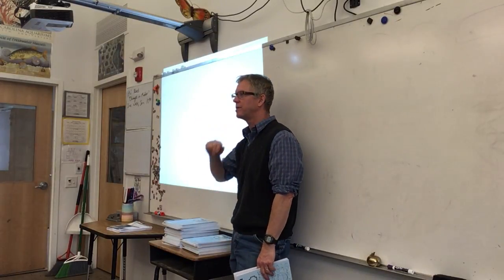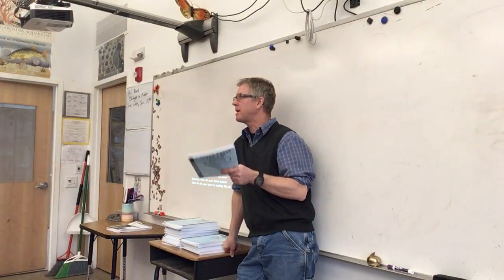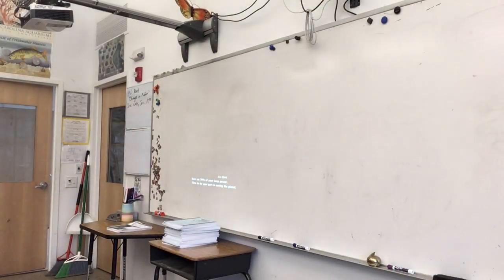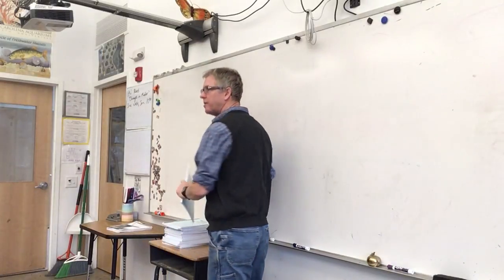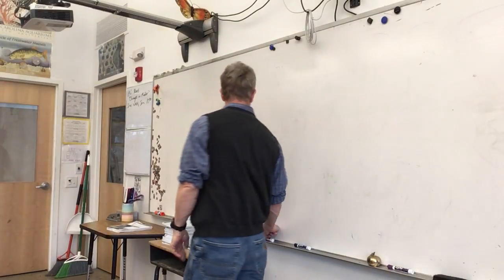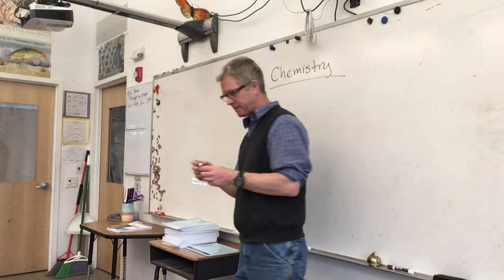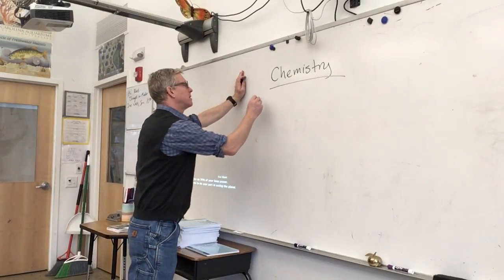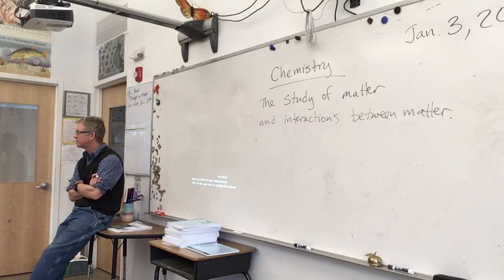Tommy Johnson Teaching Jan 3, 2018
Excerpt from Tommy Johnson's 8th-grade Chemistry class at Carolina Friends School. in this class, I introduced their science notebooks, gave them some basic terms and definitions, and had them practice sketching atoms and molecules in a way that illustrates their definitions.